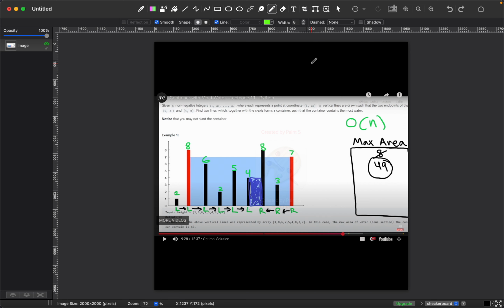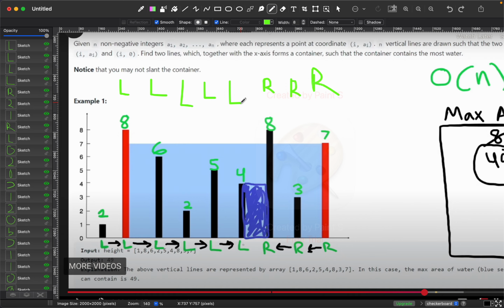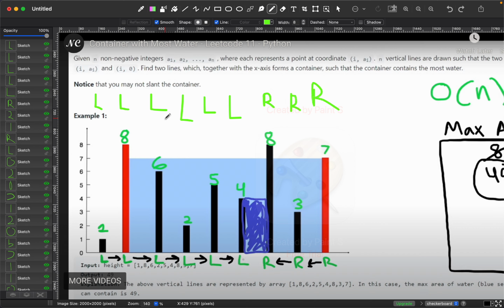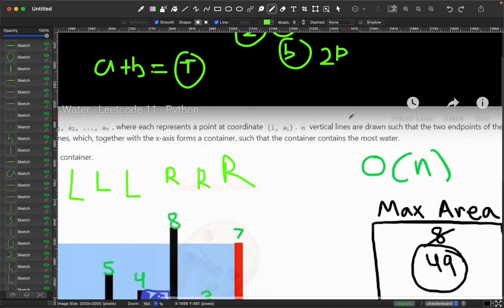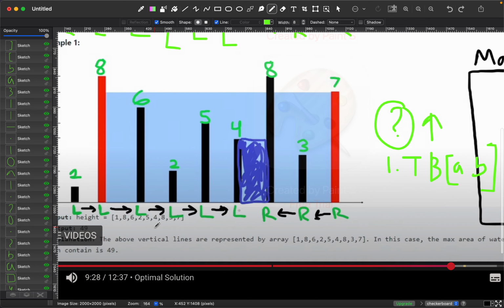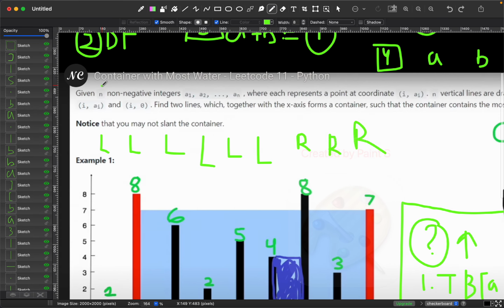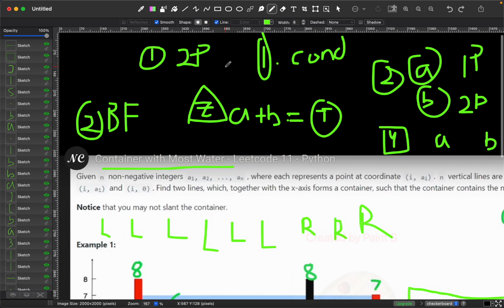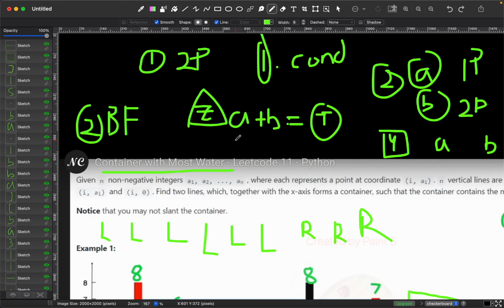Container With Most Water Leetcode 11